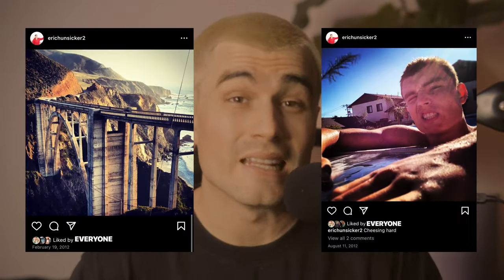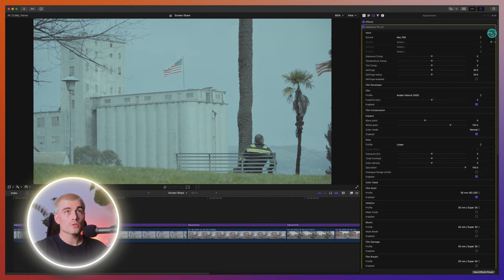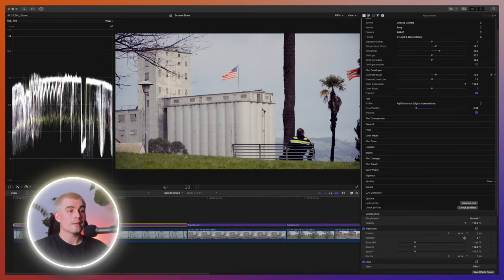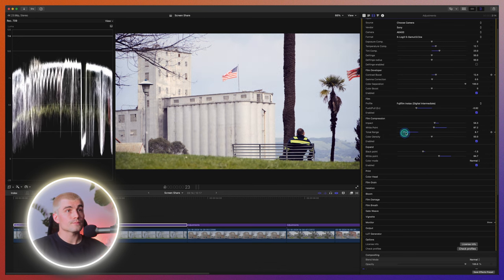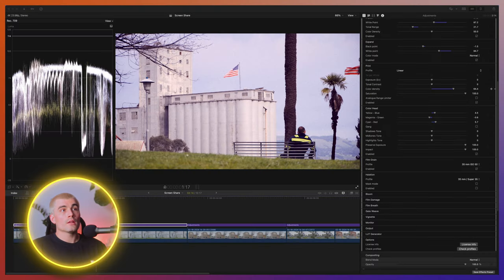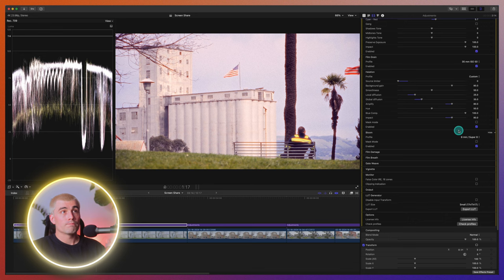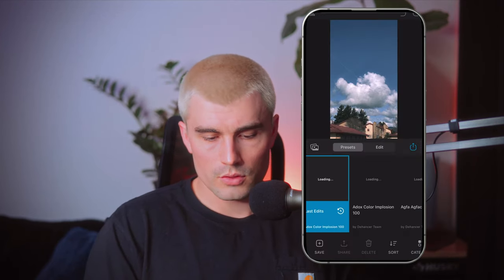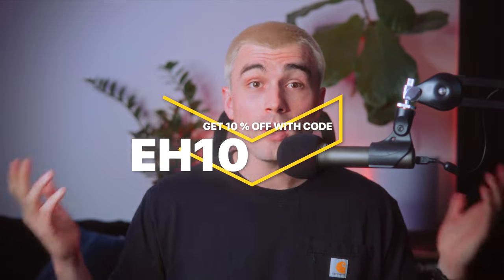How to make your videos look like film with Dehancer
In this video I take a deep dive on Dehancer for Final Cut Pro.

Dehancer is a film emulation tool to take your videos to the next level and I've been having a blast playing around with it.

I've been using it to grade 100% of my video - everything from correcting exposure, to colors, to getting a specific look - it's pretty insane.

⏰ TIMESTAMPS ⏰
00:00 INTRO
00:30 DISCLAIMER
01:32 USING DEHANCER
03:55 INPUT
06:21 FILM DEVELOPER
07:35 FILM
09:04 EXPAND
09:47 FILM COMPRESSION
10:58 PRINT
13:08 FILM GRAIN
15:05 HALATION
16:09 BLOOM
17:11 OTHER FEATURES
18:26 CLIP 2
20:48 CLIP 3
22:26 iOS APP
23:59 OUTRO

🔗 LINKS TO ALL THE GEAR I USED FOR THIS VIDEO 🔗
✨ SONY ZVE-10
✨ SONY 18-105mm f/4
✨ FREEWELL 82MM V2 MAGNETIC HYBRID VND/CPL 3-7 STOPS FILTER
✨ 2021 M1 MACBOOK PRO
✨ SAMSUNG T9 SSD